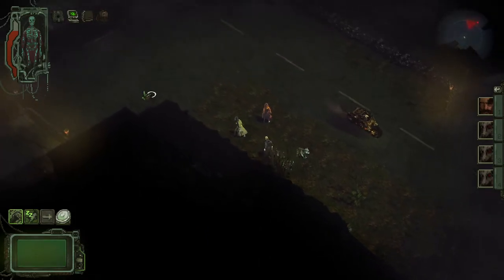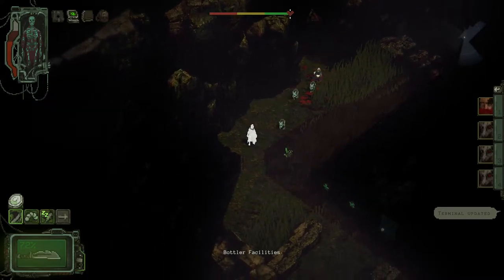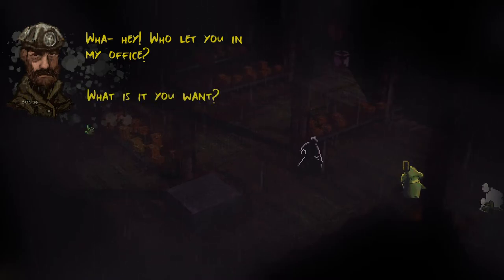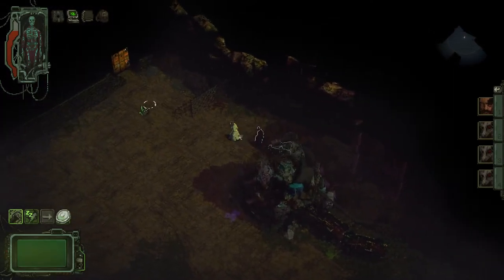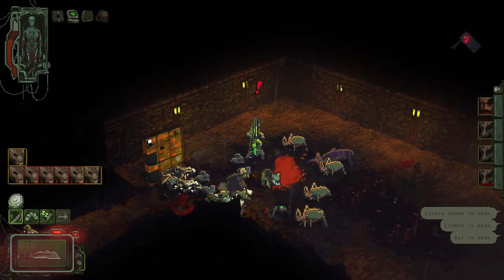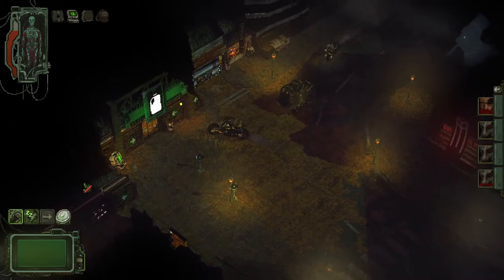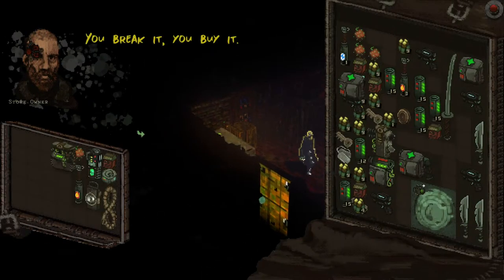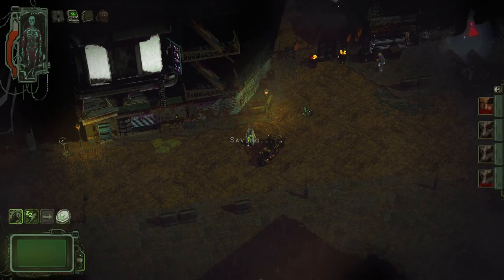The Bottler Boss - Mechajammer - Let's Play - 7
Episode 7 of Let's Play Mechajammer is here! We infiltrate the Bottler Facility and make a good impression, then continue heading towards our base. Enjoy!

About the Game:
A tactical cyberpunk turn-based RPG set on an off-world grindhouse jungle colony. Skulk through the shadows or charge in guns blazing. Recruit a unique party for large squad-based assaults as your adventure plunges you deep into the city’s secrets.